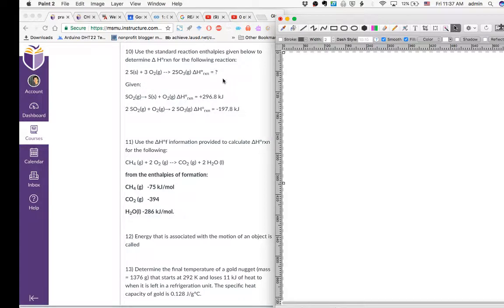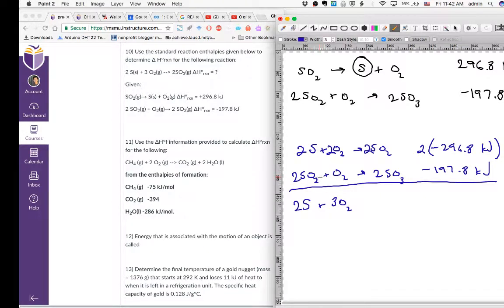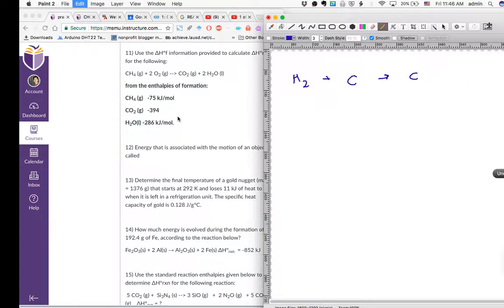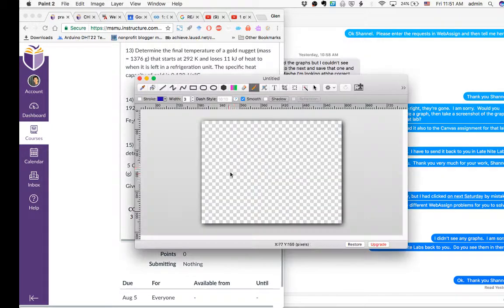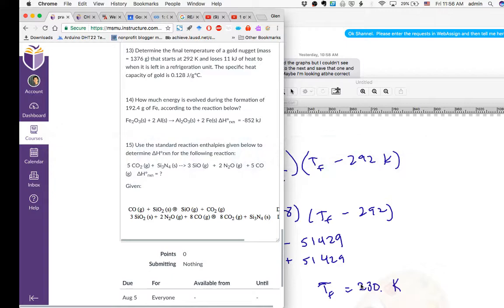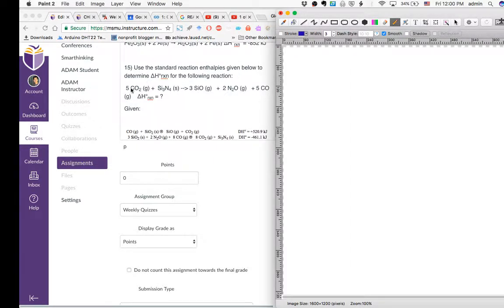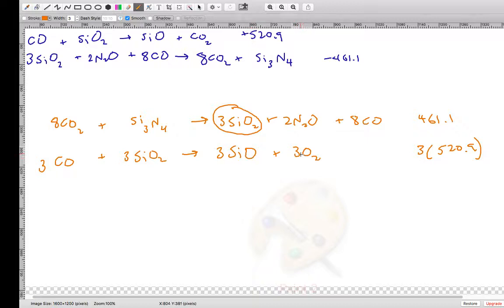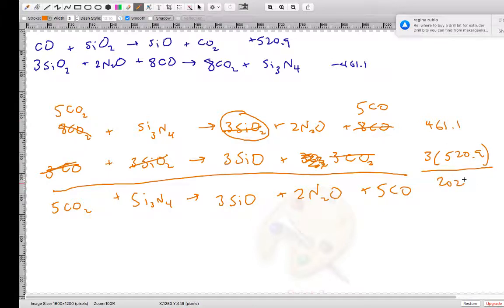Practice quiz 6 , # 10-15